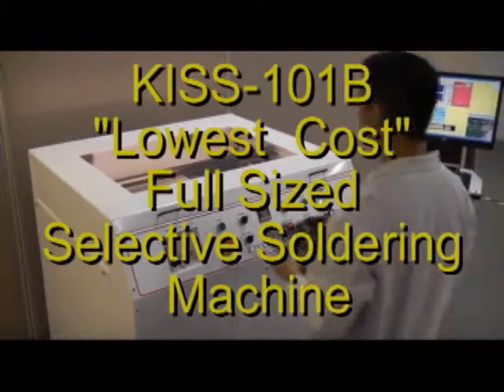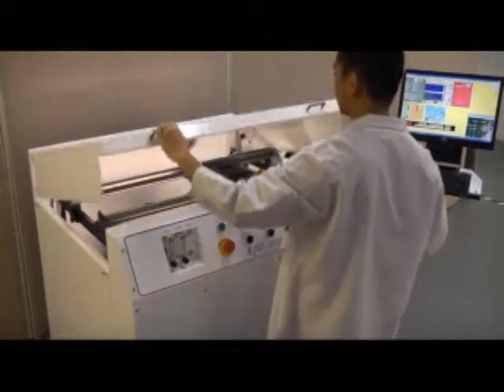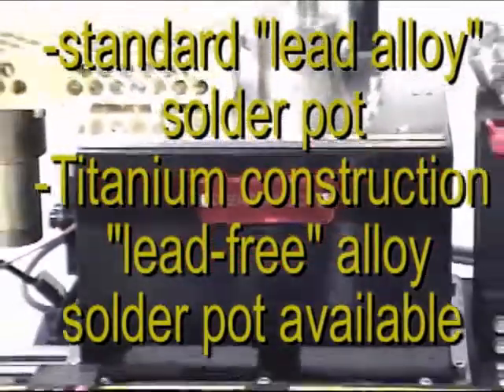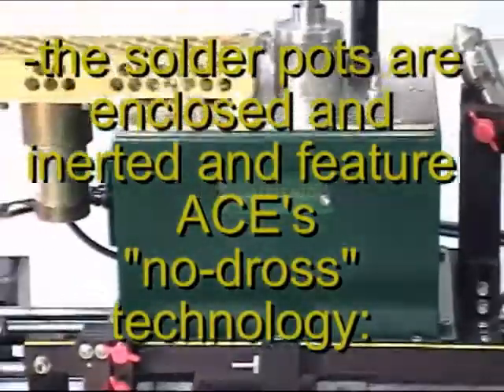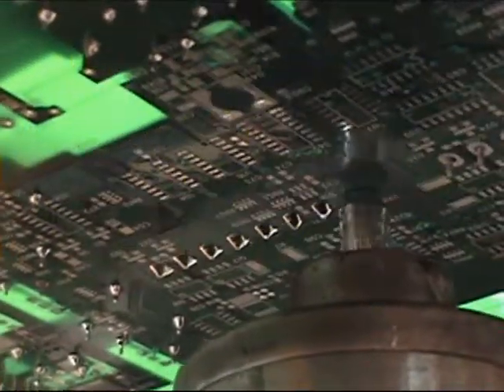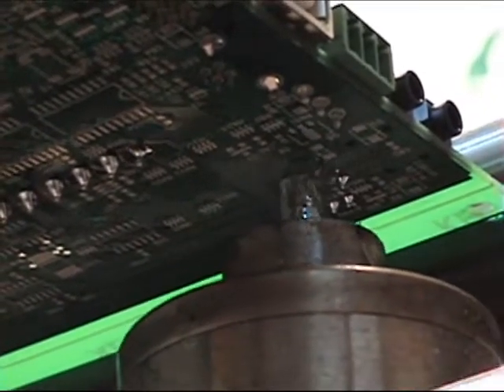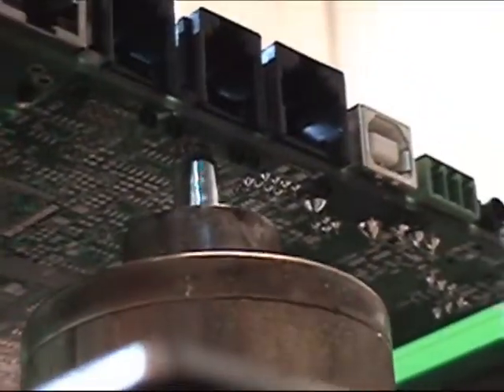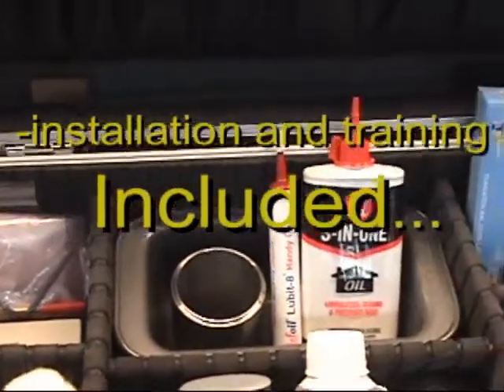Компактная установка селективной пайки KISS-101B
KISS-101B - Компактная автоматическая установка селективной пайки, предназначенная для использования в условиях мелкосерийного, многономенклатурного производства.